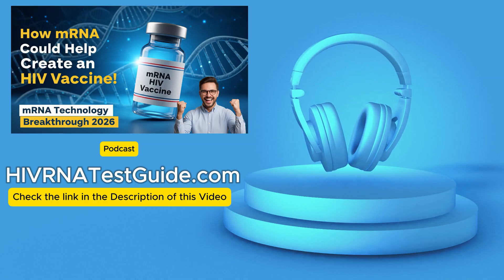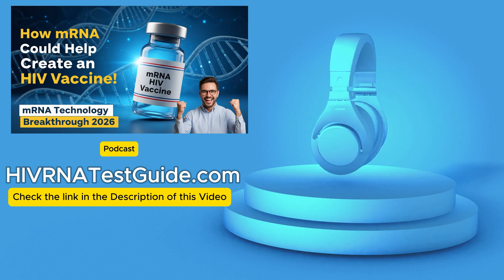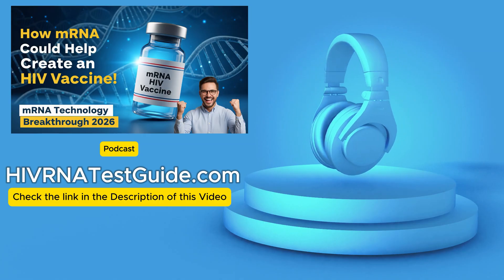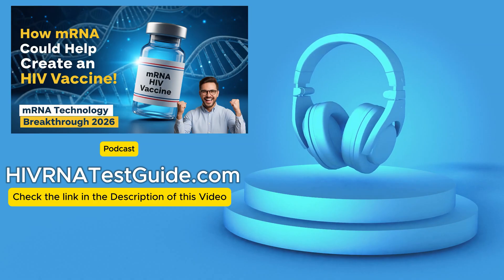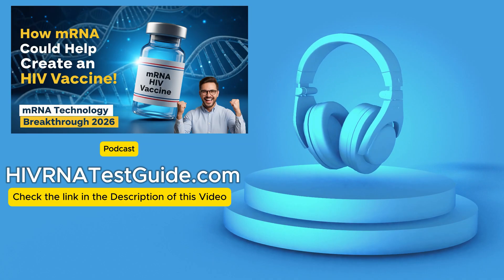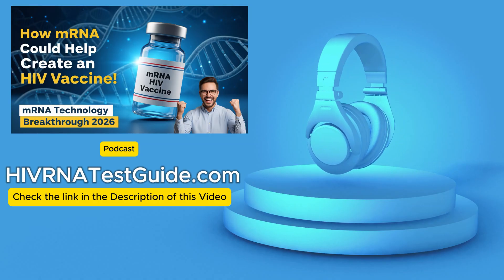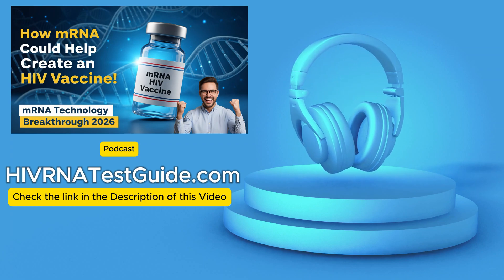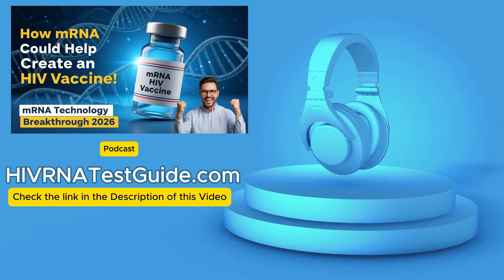mRNA HIV Vaccine: How mRNA Could Help Create an HIV Vaccine?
Could mRNA technology—the same breakthrough used for COVID-19 vaccines—finally unlock the secret to an effective HIV vaccine? In this video, we break down a groundbreaking study from Science Translational Medicine that explores how an mRNA-based vaccine could help the immune system generate powerful neutralizing antibodies against HIV.

While antiretroviral therapy has allowed millions to live longer and healthier lives, the world still lacks a preventive HIV vaccine. Scientists are now testing an mRNA-based vaccine that mimics the virus more closely than ever before, using a “membrane-bound” version of the HIV envelope protein (Env) to expose the immune system to the right viral target—much like lifting the glass dome off a cake to reach what’s inside.

The results? Promising. In trials involving rabbits, monkeys, and humans, this vaccine design triggered both neutralizing antibodies and killer T-cell responses, an outcome rarely achieved by older vaccine types. But there’s a twist—some participants developed skin rashes, leading researchers to study these side effects carefully before moving forward.
📌 WHY SHOULD YOU GET TESTED FOR HIV?

Despite recent policy changes, scientists like Dr. Gramatica at amfAR believe mRNA could be the key to ending HIV once and for all.

✅ The science behind mRNA-based HIV vaccines
✅ Why the HIV envelope protein (Env) is so hard to target
✅Promising results from animal and early human studies
✅ Safety concerns: rash side effects and long-term monitoring
✅ Impact of U.S. funding cuts on HIV vaccine research
✅ Why continuing research is critical for global health

⏱️ Timestamps:

00:00 – Introduction: The global fight against HIV
01:12 – Why an HIV vaccine has been so hard to develop
03:25 – How mRNA technology works
05:08 – The Science Translational Medicine study explained
07:22 – What’s new about the “membrane-bound” Env design
09:10 – Early results: rabbits, monkeys, and human trials
10:42 – Safety findings: the rash side effect explained
11:48 – U.S. government funding cuts and their impact
12:55 – The road ahead: what comes next for mRNA HIV vaccines
13:40 – Conclusion &  HOW TO GET TESTED FOR HIV?